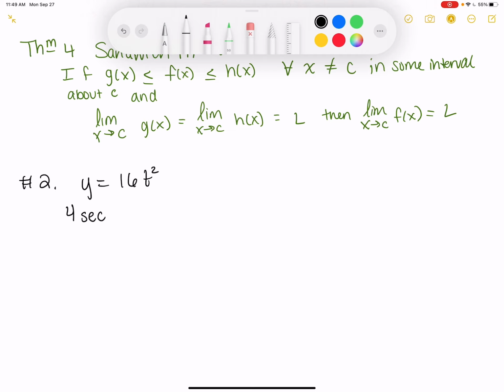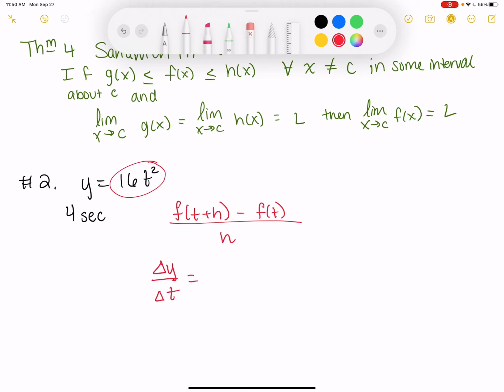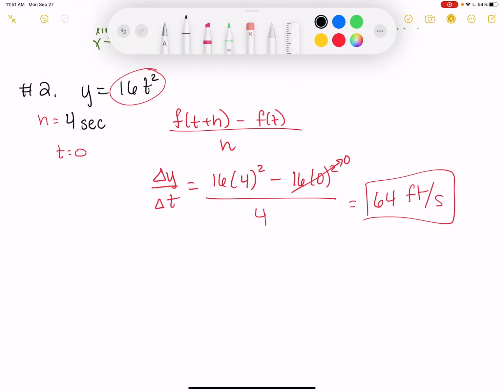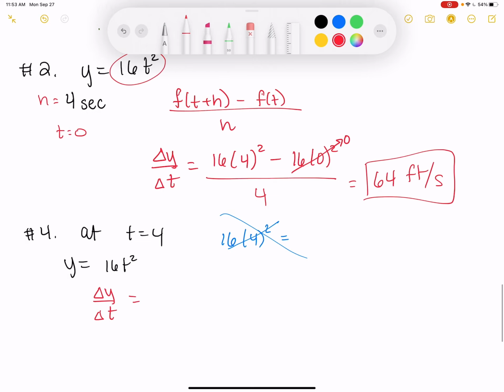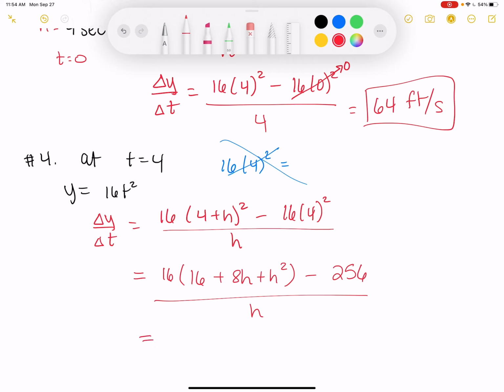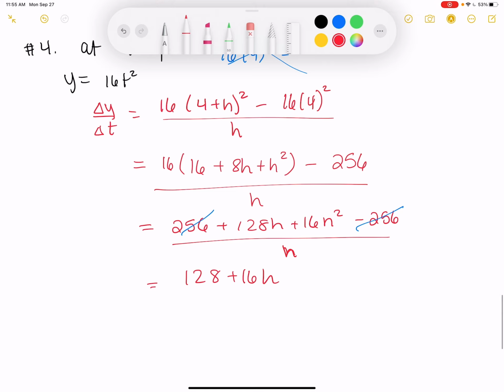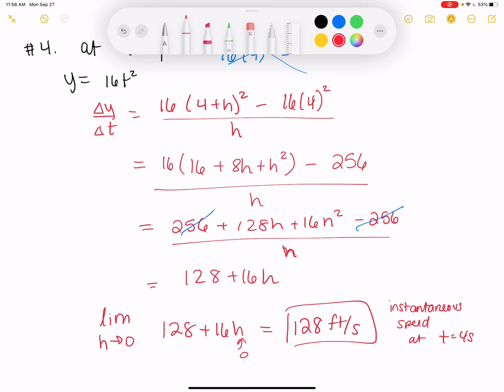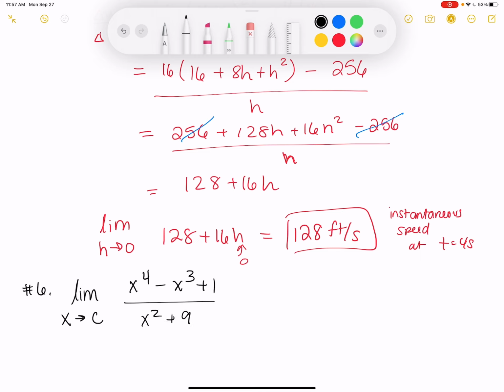Calculus Rates of Change and Limits examples part 1